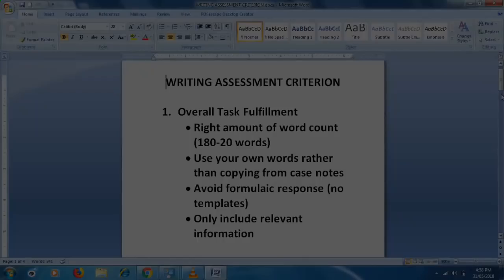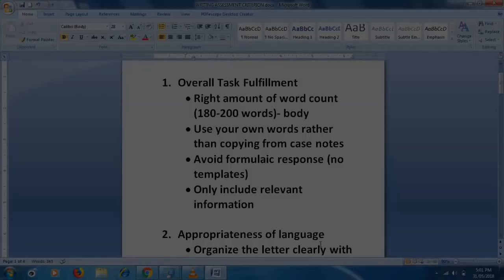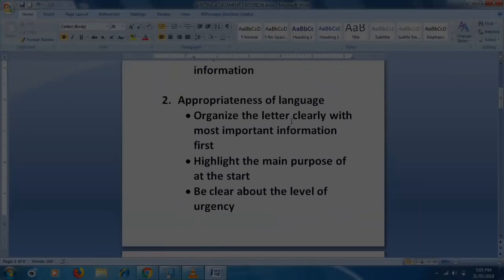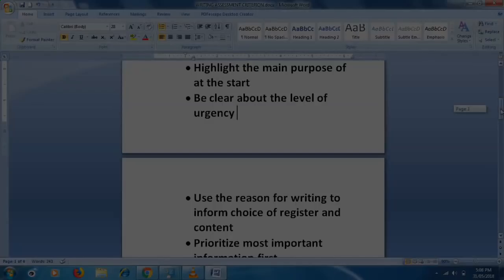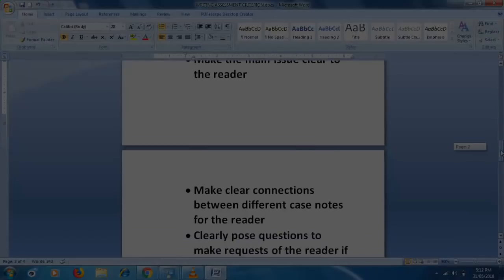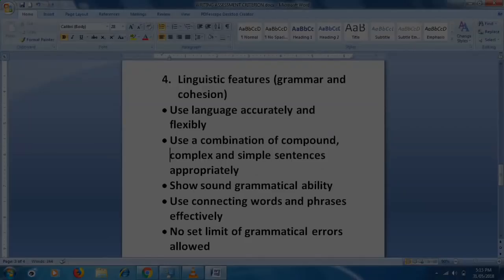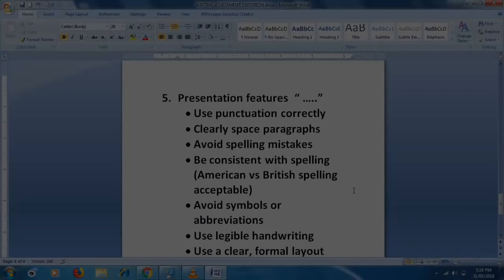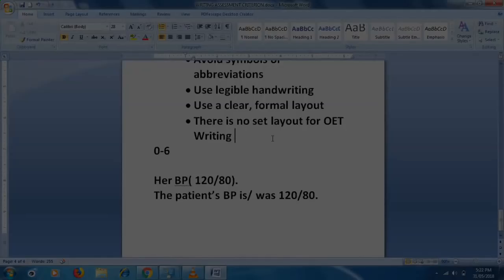OET Writing Tips | How to Improve Your Grade in the OET Writing Exam | Boost Your Score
If you are preparing for the speaking sub-test of OET, this video will help you understand the assessment criterion and some tips, which would be useful to score well on this sub-test.

Gurleen Khaira is a nationally acclaimed OET trainer and has a post-graduate qualification in TESOL (Teaching English to Speakers of Other Languages). She is the OET course leader at Khaira Education, which is the first PREMIUM PREPARATION PROVIDER for OET in Asia.

Please check the following link to access the Premium Providers list.

She has penned a book for the speaking and writing modules of OET for Nurses, which is available at: